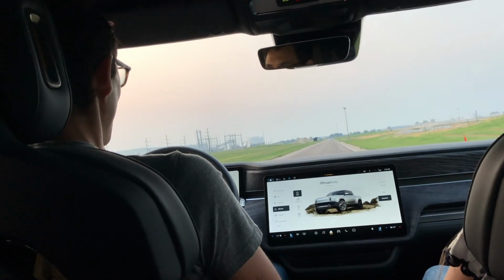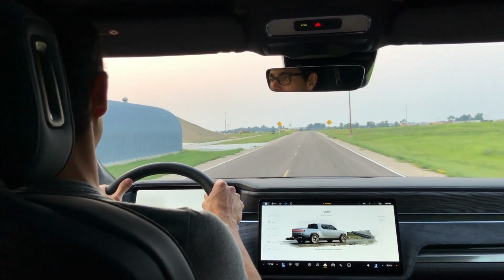Rivian R1T / R1S Wheel and Tire Discussion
Should you configure your Rivian R1T / R1S with 20's, 21's, or 22's? We have Bruce on again, who's driven the R1T in all conditions, to let us know his thoughts.

[=0===0=] See much more at RivianStories.com!